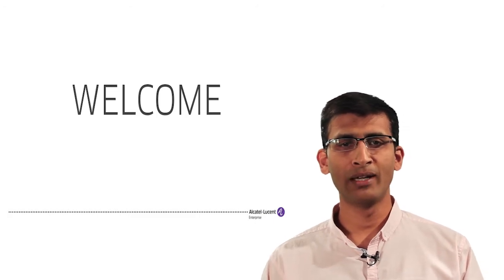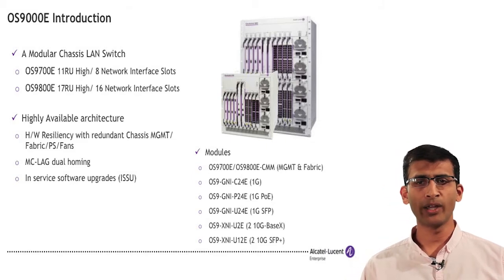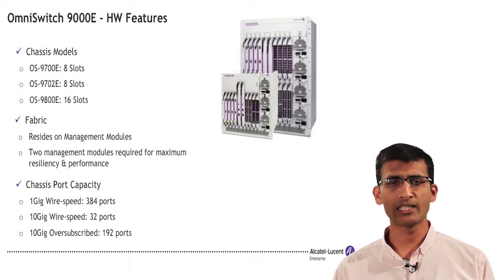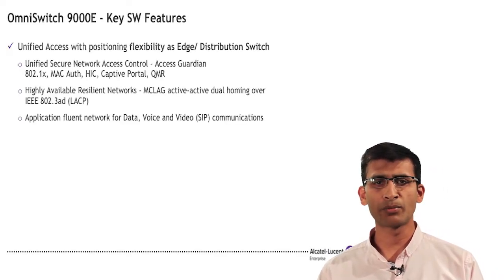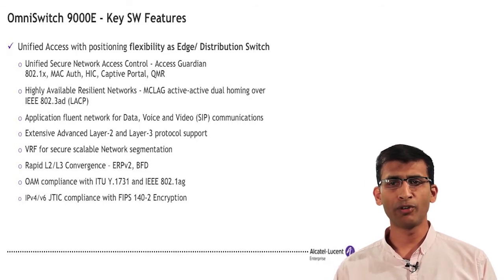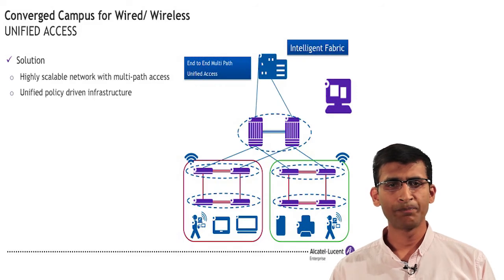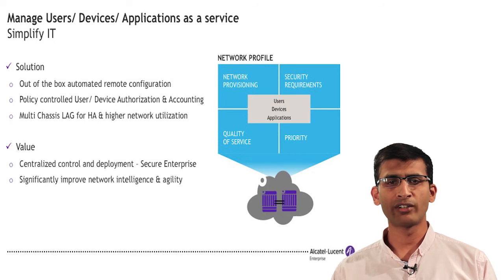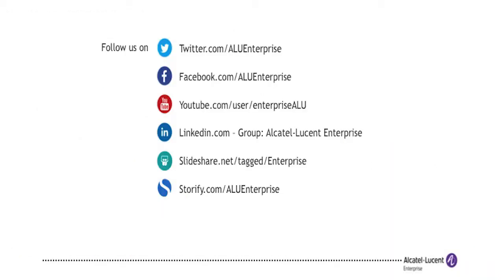OmniSwitch 9000E Video Datasheet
Overview session on Alcatel-Lucent Enterprise OmniSwitch 9000E Modular Switch Platform. My name is Subash Bohra and I am the Product Line Manager for the OmniSwitch 9000 series switching platform. The session introduces the product and provides highlights of some of the key hardware and software features of the platform, and its architecture.